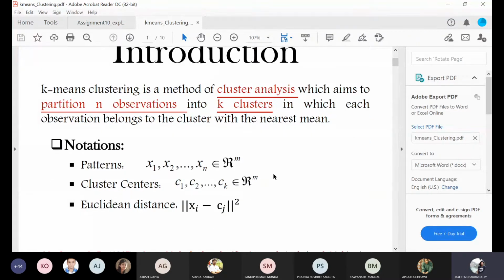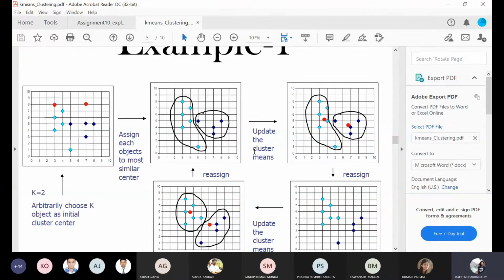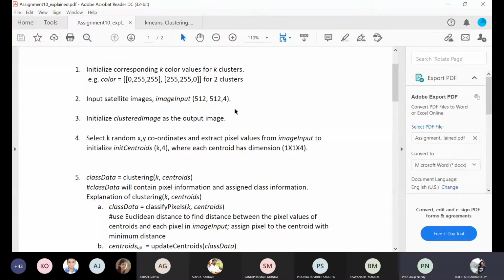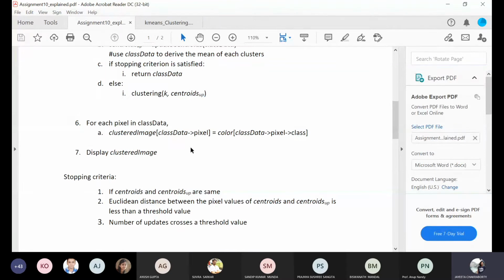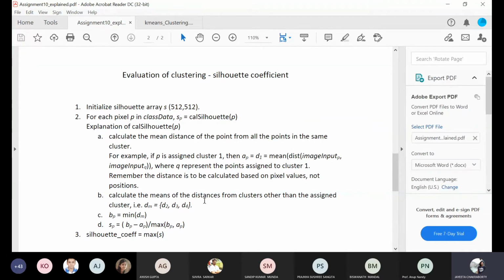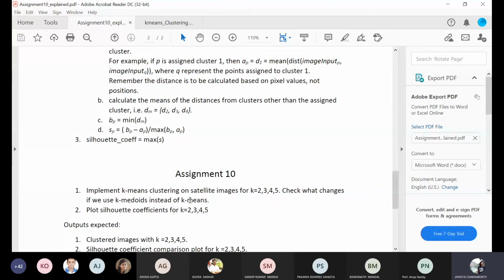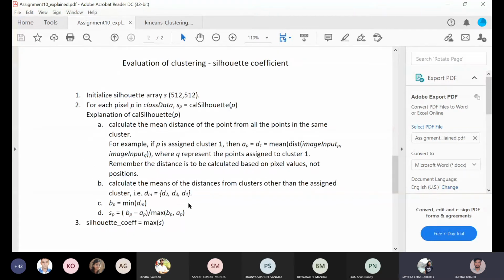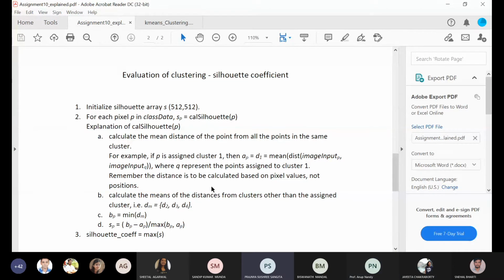Meeting now 20210224 143252 Meeting Recording